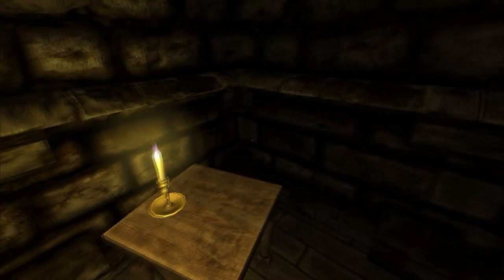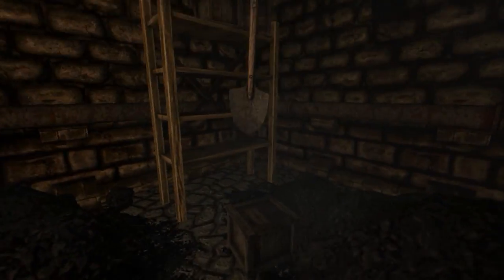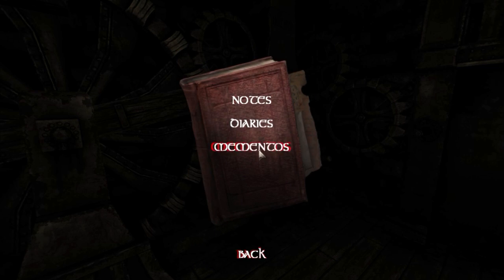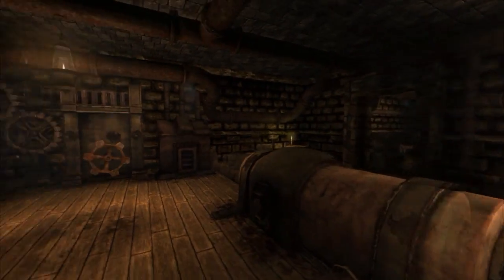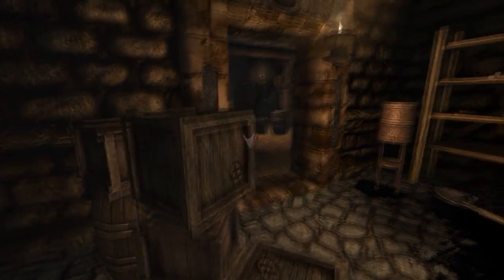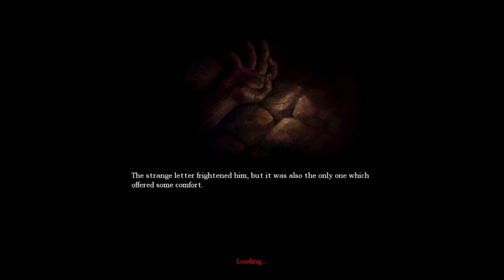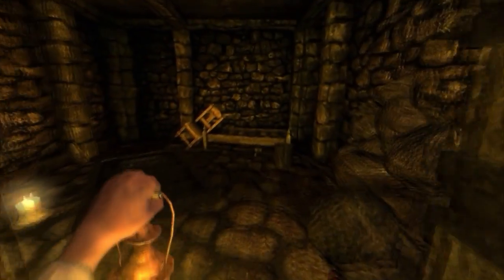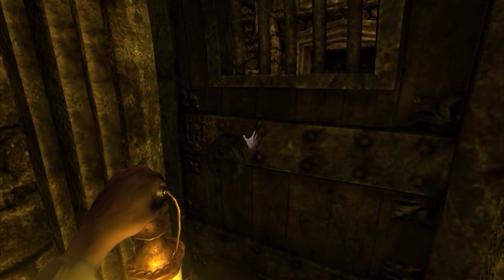Let's Explore Amnesia: The Dark Descent - part 9 - Down the Elevator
Today we fix up that pesky elevator and instantly regret it. It takes us down to the dungeon. Dungeons are never good.

Amnesia: The Dark Descent is a first person horror game set in the year 1839. You play a man named Daniel who erased his own memory and woke up in the Prussian Brennenburg Castle. Via a note his past self tasks Daniel with killing the castles Baron, Alexander, and must avoid a terrible eldritch darkness that haunts him to do it.

I have a Twitter thing now! Check it out if you're into that sorta stuff, you can find me as "Ecko Explores Gaming" or use this direct URL